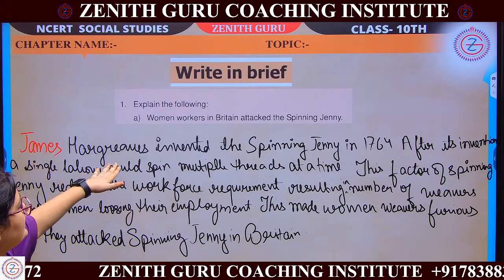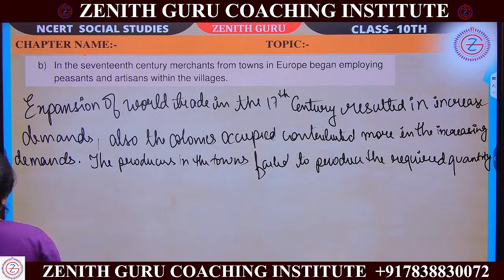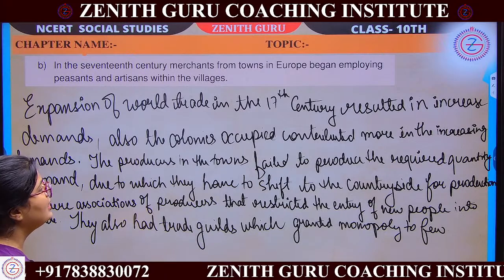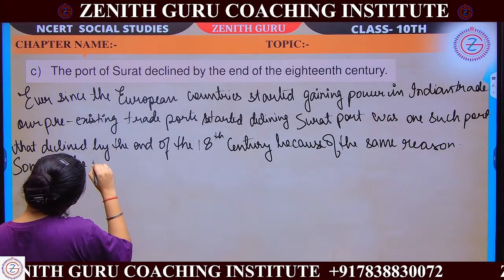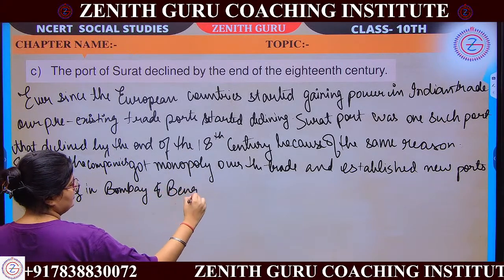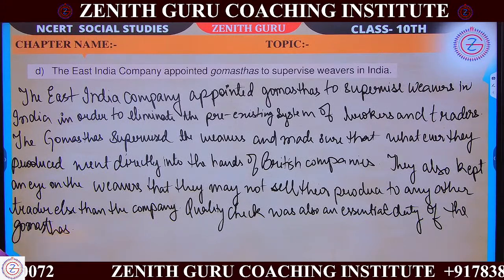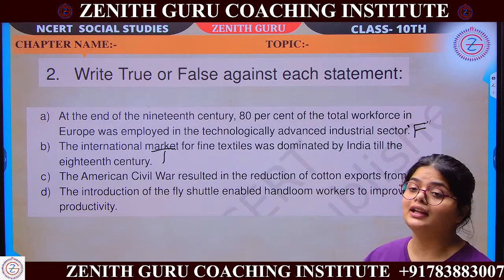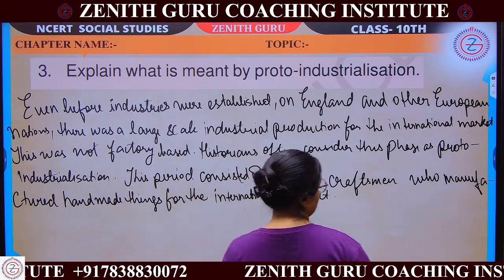The Age of Industrialisation | back exercise | History | Class 10 | By Pratyaksha Ma'am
🌴 For Class 10th Study Material / Live Classes Notifications For Session 2023-24 , Teaching Pdf And Notes You Can Connect Our WhatsApp Group. Kindly, Use  The Link Provide Below :-

🌴 ZENITH GURU OTHER CHANNELS🌴
You can also visit on our channels for different classes:-

 and we will take appropriate action...
THANKS